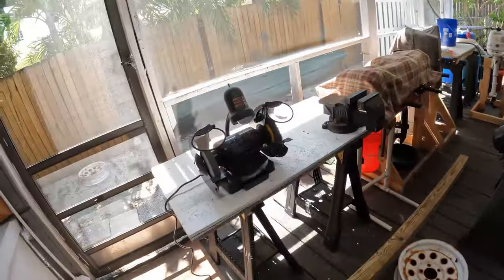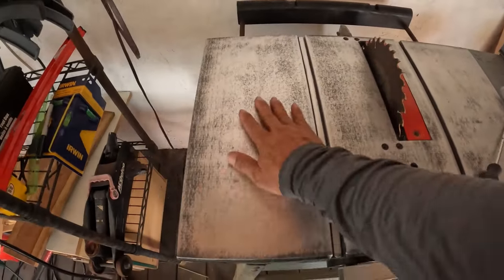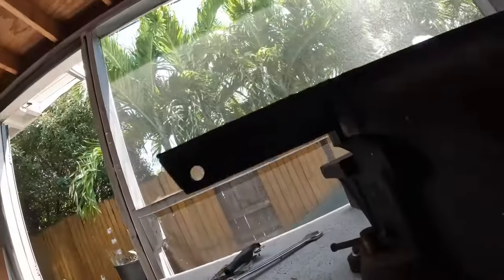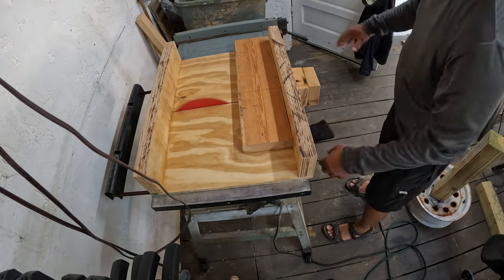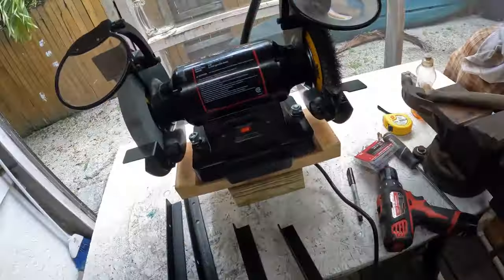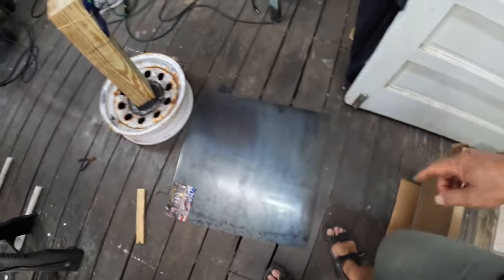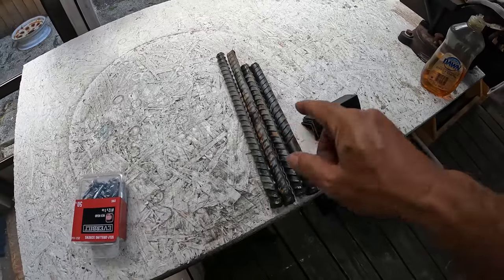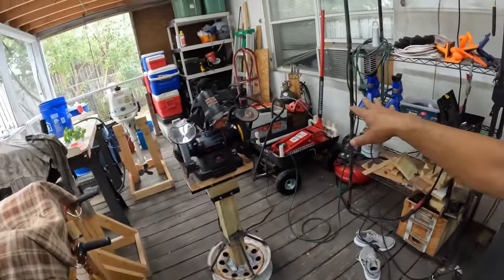Building My Patio Workshop part 5. Scrap Bench Grinder Stand.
Building a Bench Grinder stand using scrap.

The RODS AND REELS:

1) Esky Rods - Spinning 7' (Med 10lb Saltwater) - Slow Parabolic Action - Solid Carbon - Fuji Guides(8) and Reel Seat.
-10lb Power Pro

2) Esky Rods - Spinning 7' (Med/Hvy 15-20lb Saltwater) - Fast Action - Solid Carbon - Fuji Guides(8) and Reel Seat.
-30lb Power Pro

3) Esky Rods - Spinning 7' (Med 12lb Saltwater) - Med Fast Action - Solid Carbon - Fuji Guides(8) and Reel Seat.
-50lb Power Pro

4) Esky Rods - Spinning 6'4" (25-30lb Saltwater) - Mod-Fast Action - Solid Carbon - Fuji Guides(9) and Reel Seat.
-65lb Power Pro

5) Esky Rods - Spinning 7.5' (Med 10lb Saltwater) - Slow Parabolic Action - Solid Carbon - Fuji Guides(8) and Reel Seat.
-10lb Power Pro

Esky Rods
3414 Duck Avenue,#8
Key West, Florida 33040

The Kayaks
1) 2010 Wilderness Systems Tarpon 140.
2) 2012 Hobie Adventure Island (BLUE) w/ Outboard Motor Mount
 - 2010 Suzuki 2.5 HP 4-Stroke Outboard
 - Lowrance Hook-5
3) 2012 Hobie Adventure Island (RED) w/ Outboard Motor Mount
 - 2022 Suzuki 2.5 HP 4-Stroke Outboard
 - Lowrance Hook-5

1) 7' MH Shimano Teramar, TMS-X70MH, Line Wt. 10-20lb, Lure Wt 1/2-1 1/2oz, Power: Medium Heavy, Action: Extra Fast

2) 7'  H Shimano Teramar, TMS-F70H, Line Wt. 15-20lb, Lure Wt 1/2-2oz, Power: Heavy, Action: Med Fast

3) 5'8" XH Shimano Treval Jigging Trigger Rod, TVC-58XH, Line Wt. 80-200, Lure Wt, 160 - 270grams, PowerExtra Heavy

4) 7'6" M Hurricane Calico Jack IM7, CAJ-457, Line Wt. 8-17lb, Lure Wt 3/8-3/4oz, Power: Medium

5) 6' Ande Tournament Stand Up Rod, ASU-601A SDRMH, Line Wt. 20-50, Power: Medium Heavy

6) 6'6" Shimano Trevala, TVC-66MH, Line Wt. 50-100lb, Jig Wt 50-100g, Power: Medium Heavy, Action: Medium Fast

7) 7' Shimano Trevala, TVC-70ML, Line Wt. 20-50lb, Jig Wt 55-135g, Power: Medium Light, Action: Medium Fast

Cast Nets
-5' 3/8" Plastic enclosed weights
-6' 3/16" Super Spreader SS-1000 1 lb per foot
-7' 3/8" Mako 1lb per foot

Filming
Panasonic G7
-14-42mm F3.5-5.8
-20mm F1.7